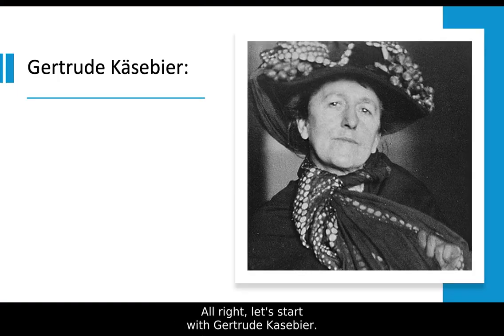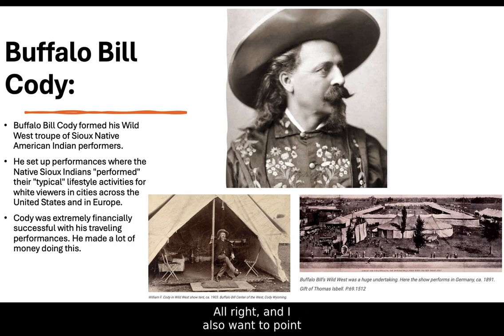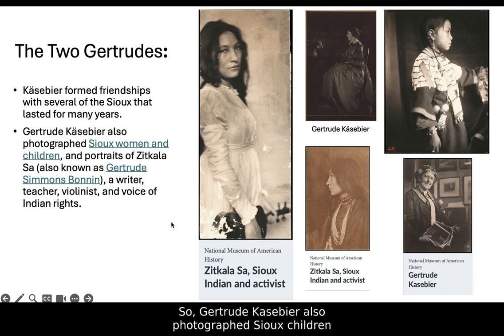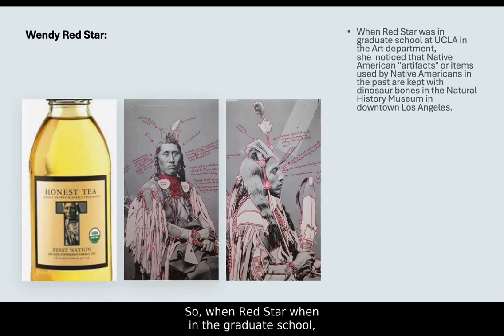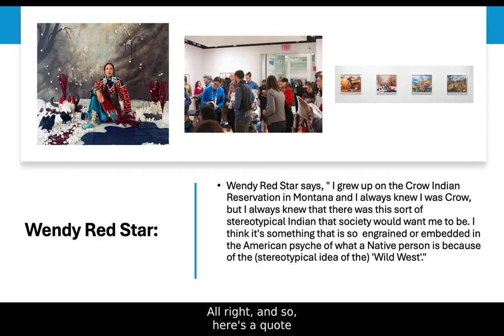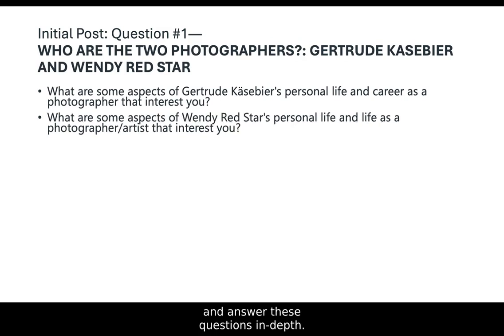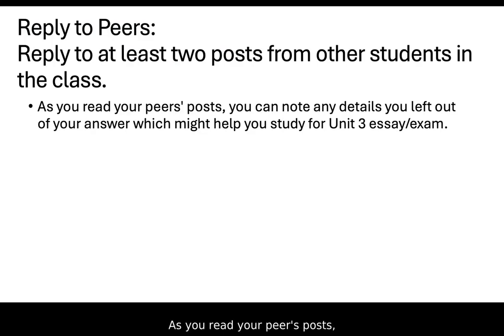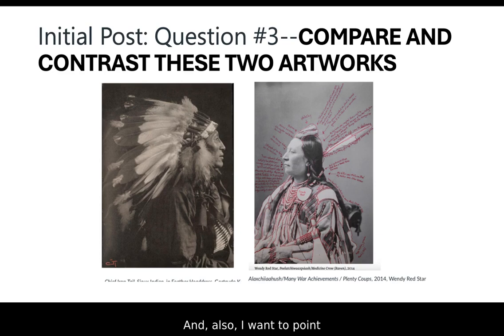Looking from different points of view Gertrude Kasebier and Wendy Red Star CAPTIONED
Professor S: Looking from different points of view  Gertrude Kasebier and Wendy Red Star Discussion post THIS VIDEO IS CAPTIONED